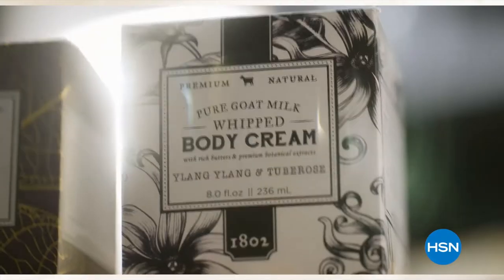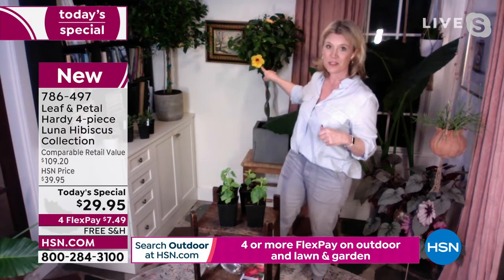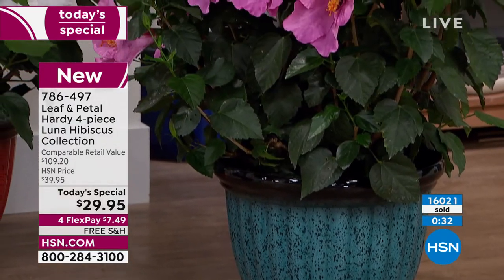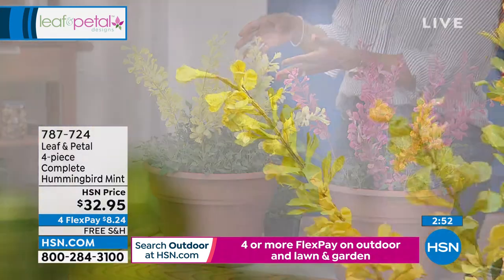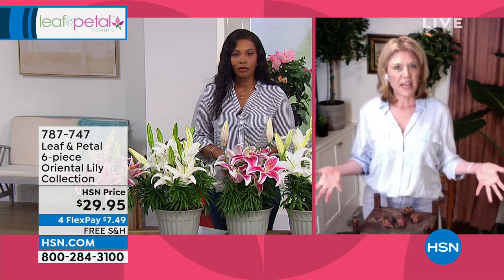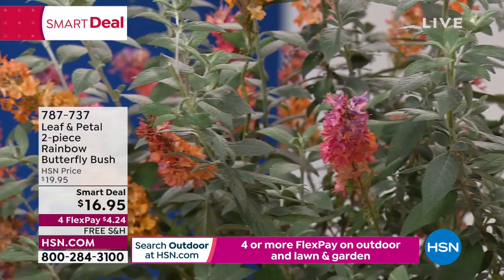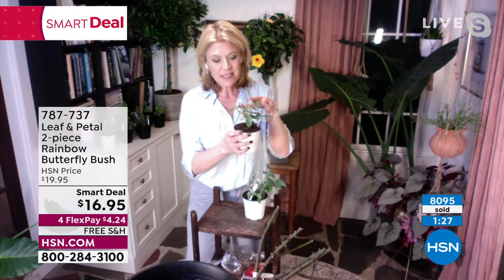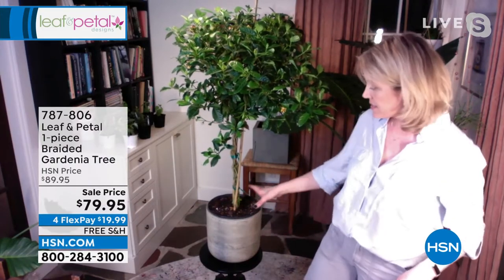HSN | Leaf & Petal Designs - All On Free Shipping 03.11.2022 - 06 PM